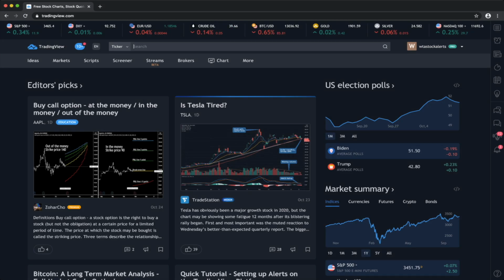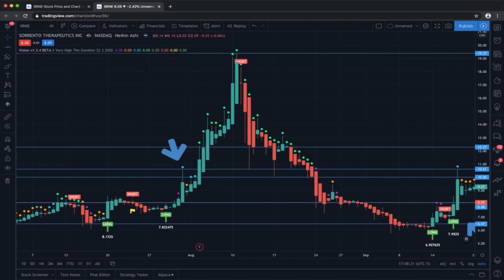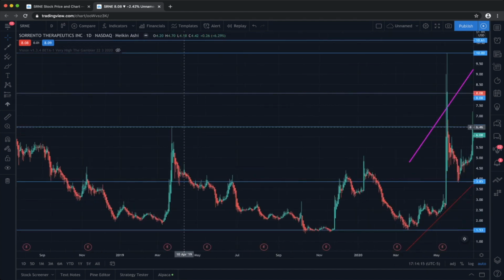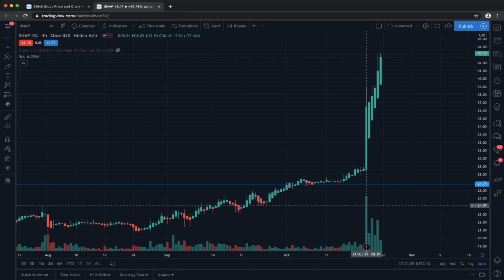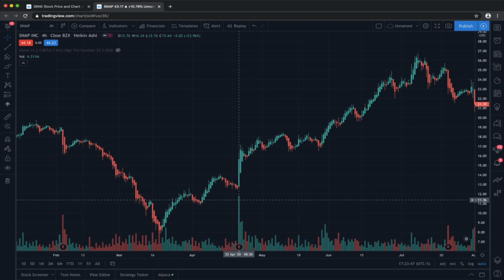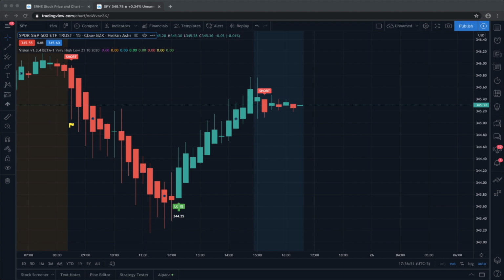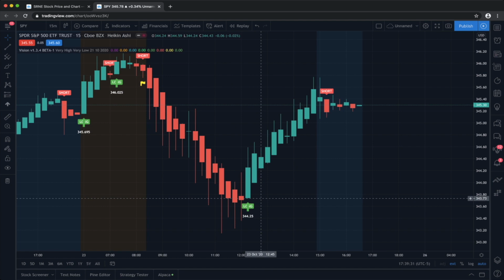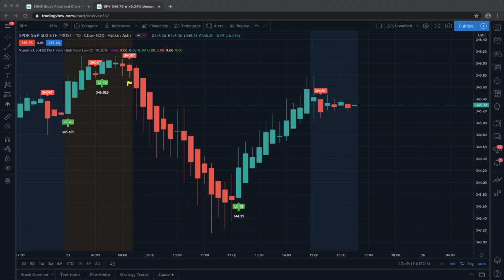Discord LIVE Sunday School EP1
A live Sunday School session from our Discord Channel.